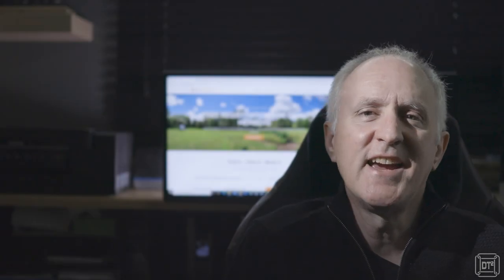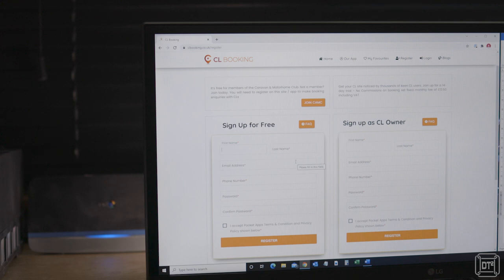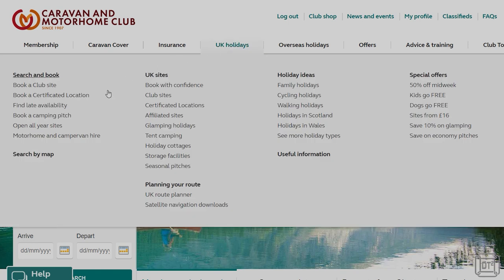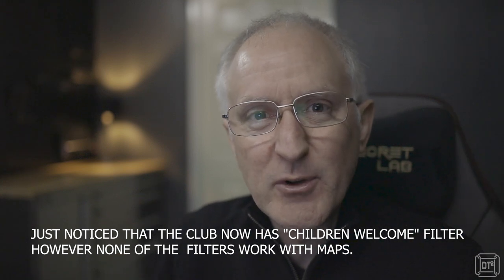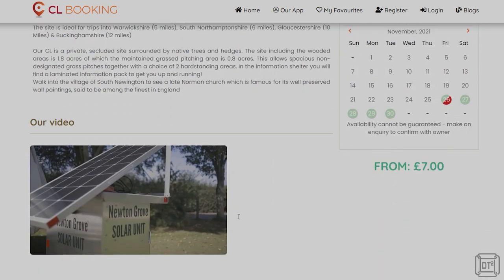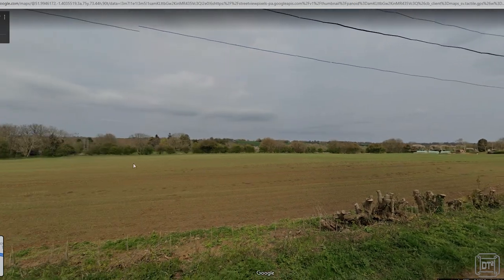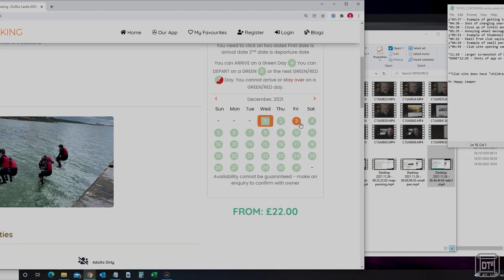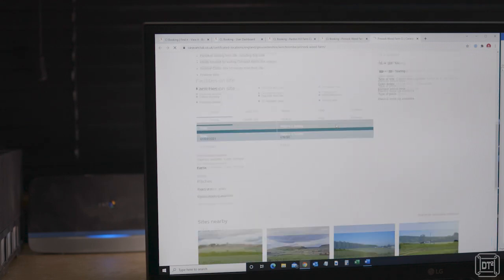BETTER WAY TO BOOK A CL? - Review of CLBooking.co.uk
Booking a CL site can be a protracted process as CL owners often have busy lives making if difficult to confirm availability straightaway. Also because CLs are run by individual owners there is currently no way to compare availability for all sites in an area.
This is a review of a new web site and app that goes a long way to solving this problem by combining availability with a new cleaner and more feature rich search experience.